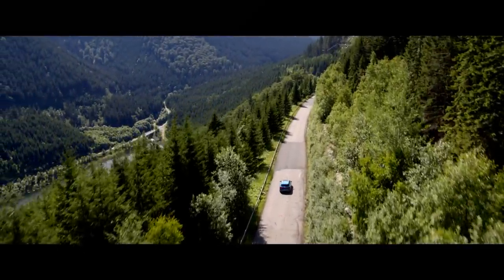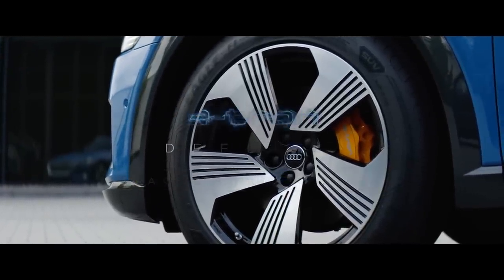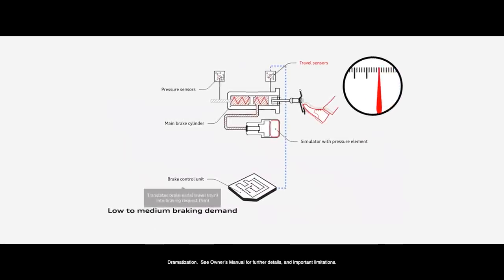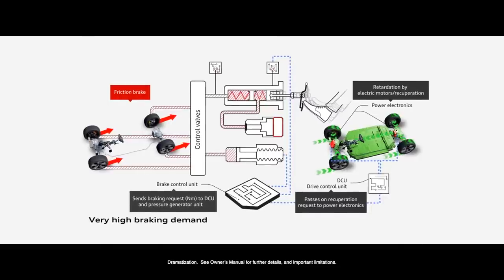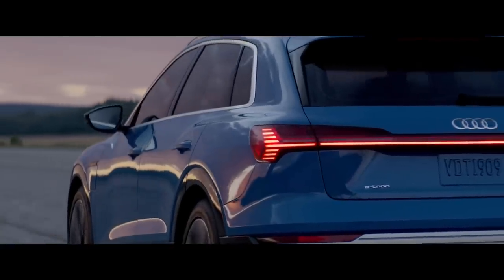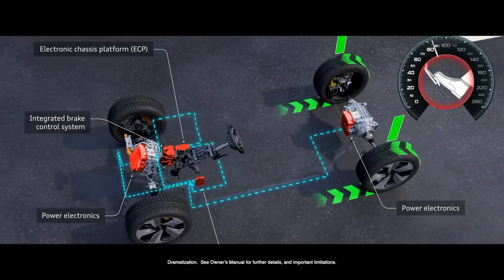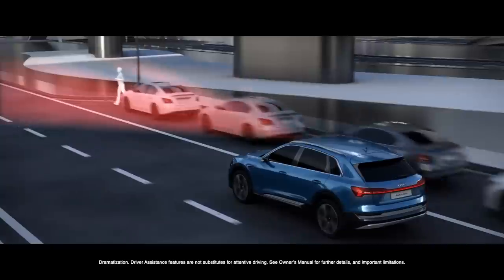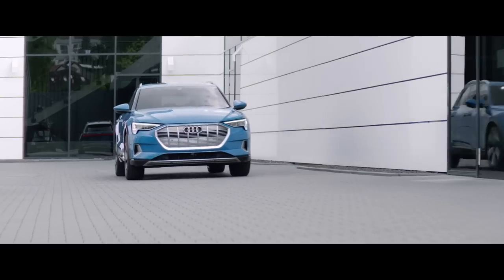Audi e-tron Defined: Braking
Audi engineers discuss the nuances of the braking system in the e-tron SUV and its importance in the vehicle.

MY19 e-tron SUV shown. Antigua blue not available on MY20 models.